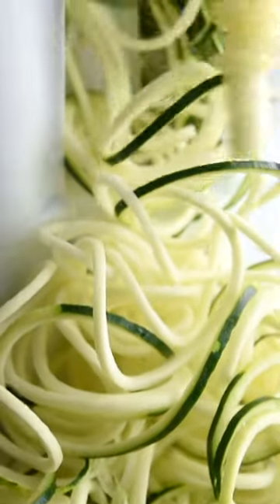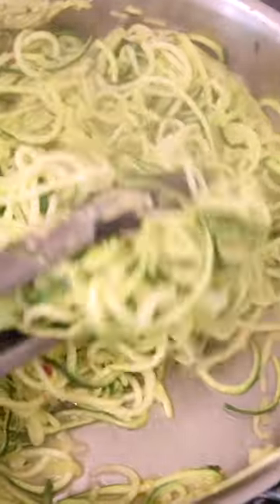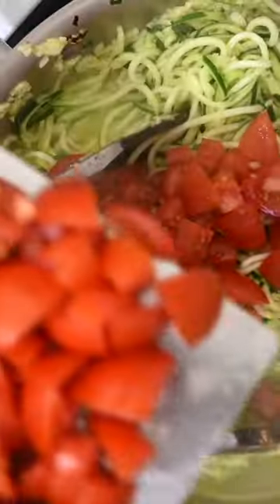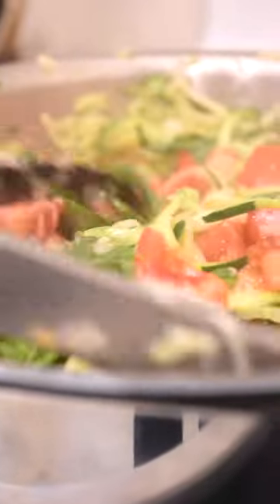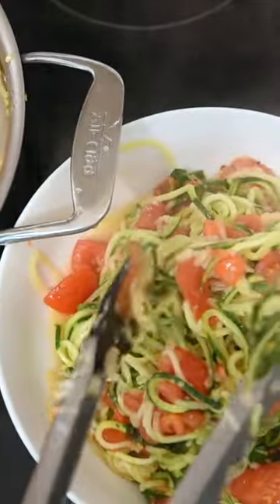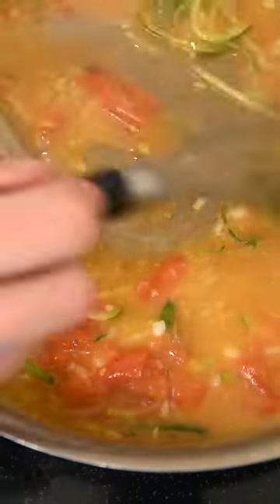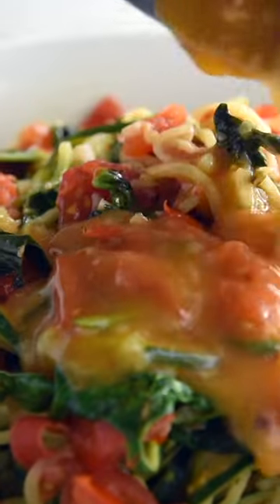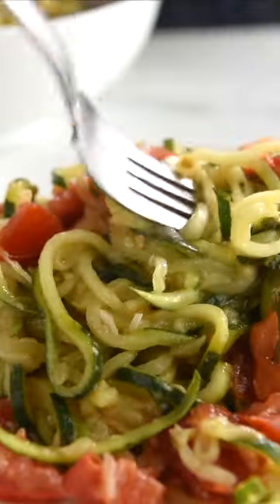Garlic Parmesan Zucchini Noodles - How to make zoodles!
My favorite way to cook zucchini noodles (zoodles)! See how to make our quick and easy zucchini noodles pasta recipe with garlic, tomatoes, basil, and cheese. Low-carb, keto-adaptable, and vegetarian-adaptable!

A home cook’s hub for easy, straightforward recipes & cooking inspiration. 🍳

We are Adam & Joanne, creators and publishers of InspiredTaste.Net, where our goal is simple: inspire you to get in the kitchen and cook fresh, healthy, and delicious recipes.

We're not just food enthusiasts; we're full-time food aficionados, and we're here to ignite your passion for cooking with our fresh and delectable creations.

We're all about making cooking enjoyable, not a stressful chore. We craft our recipes to be as adaptable & flexible as your taste, dietary preferences, & needs. So let's get creative in the kitchen together!

We have had partnerships with renowned brands, contributed to magazines, websites, & cookbooks, but our hearts belong with Inspired Taste, where we cook up magic for you.